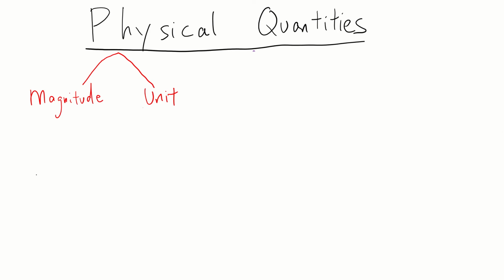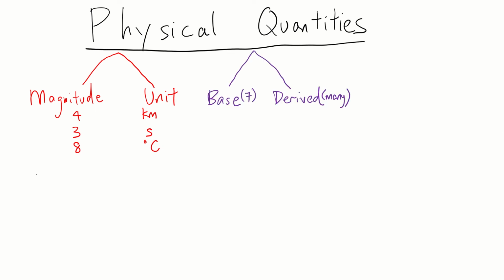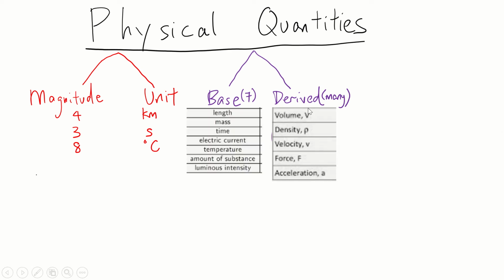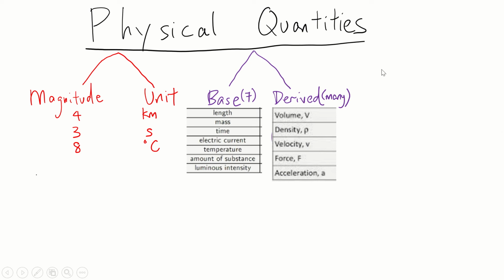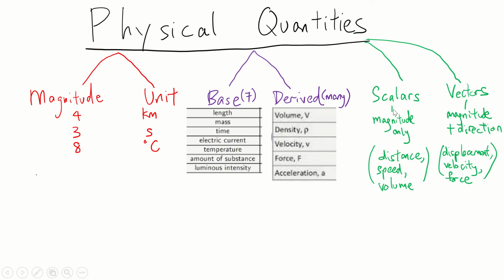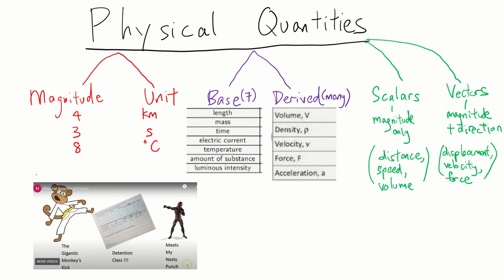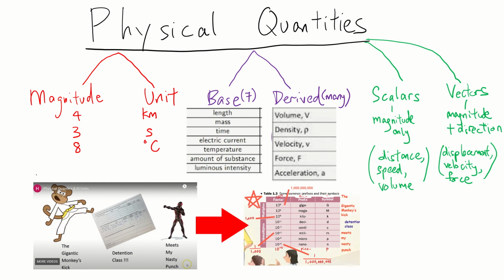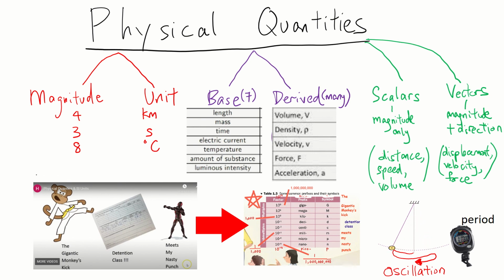Measurements Recap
Chapter 1 Recap on Measurements
Physical Quantities, Base quantities, derived quantities, scalars, vectors, prefixes and pendulum